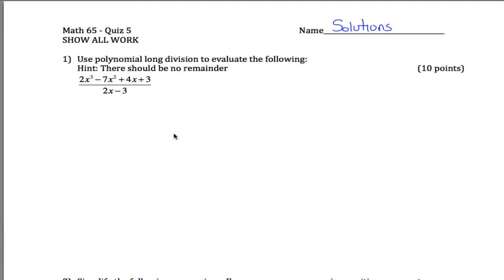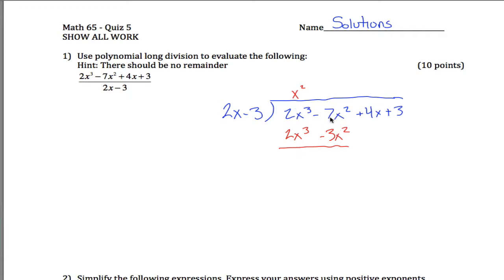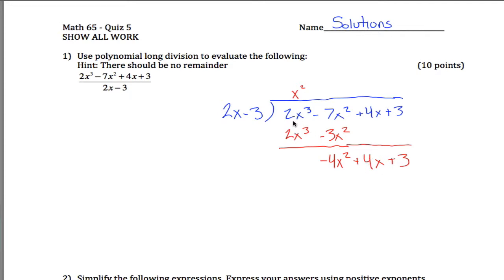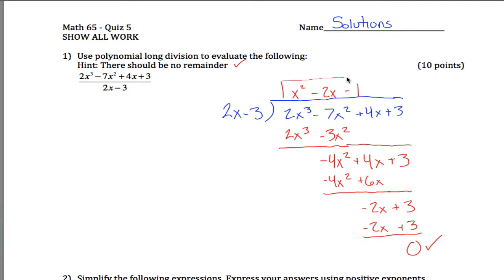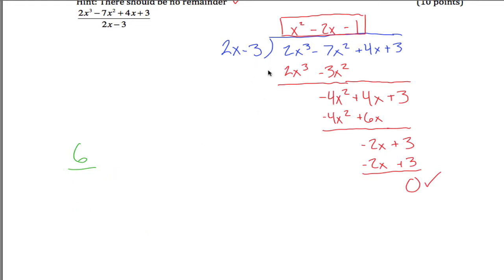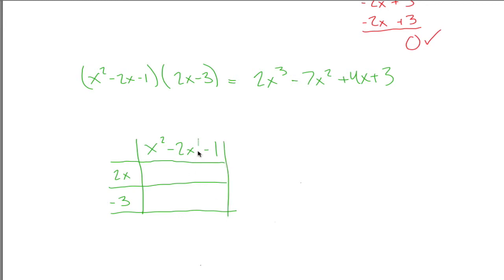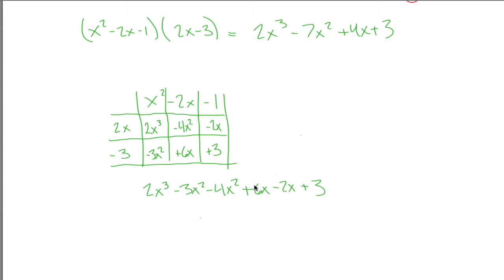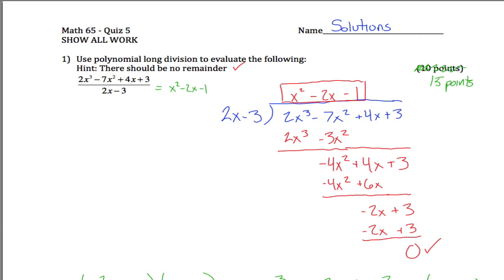Polynomial Long Division and Exponents quiz